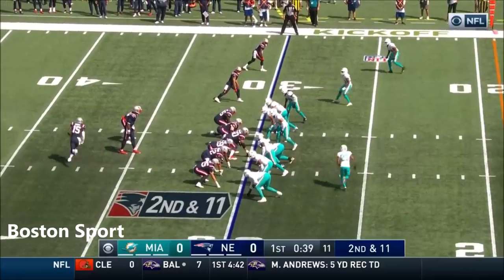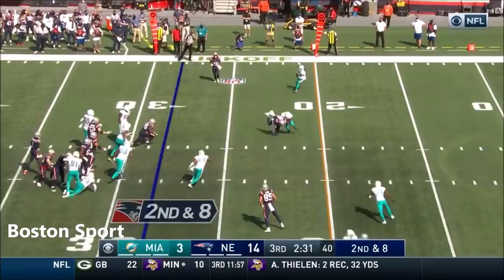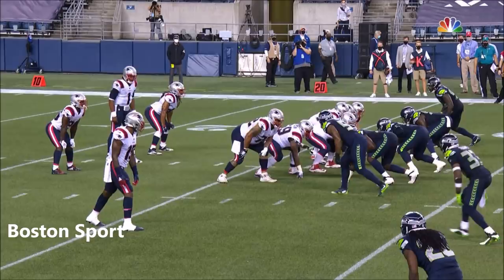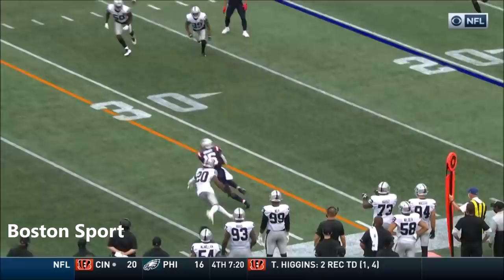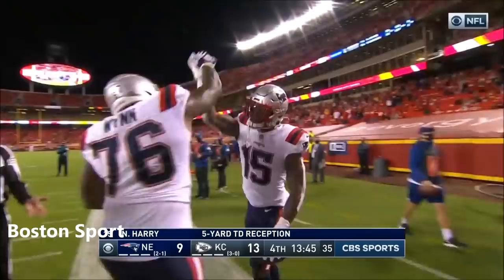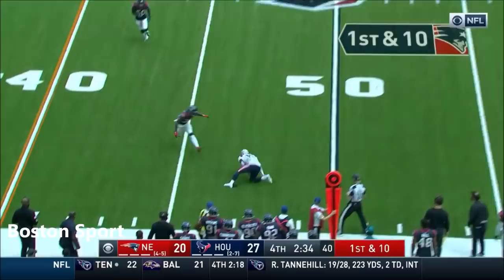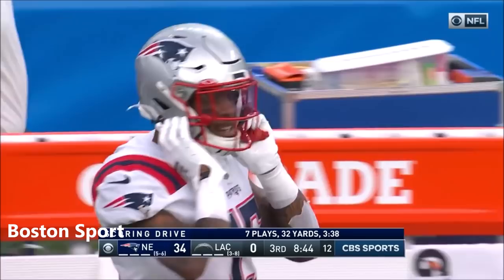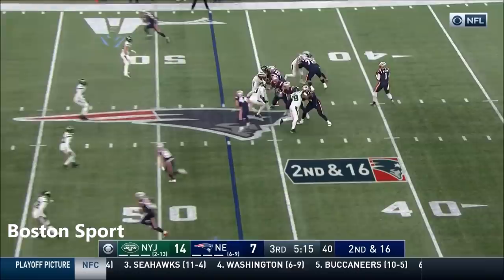N'Keal Harry - Every Touch - New England Patriots - 2020 NFL Season